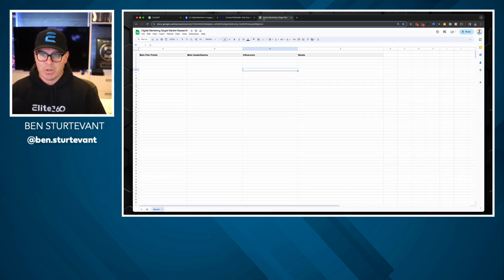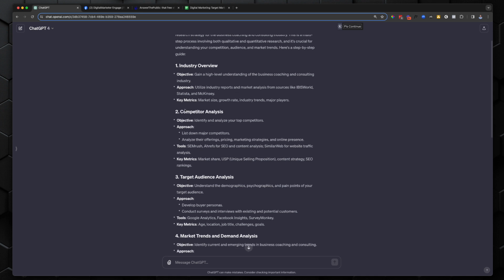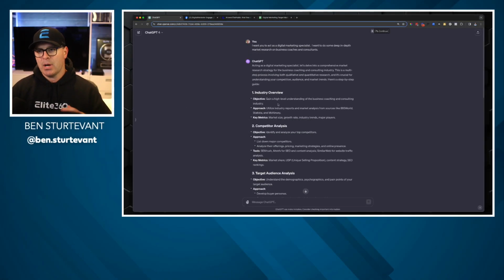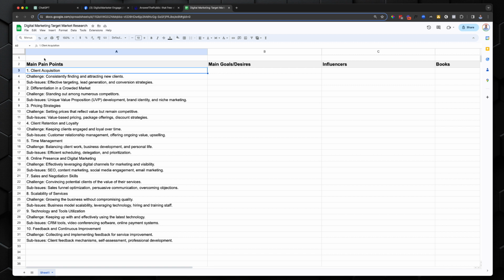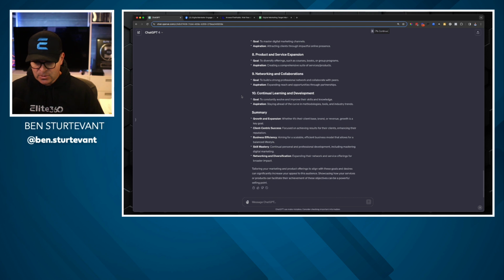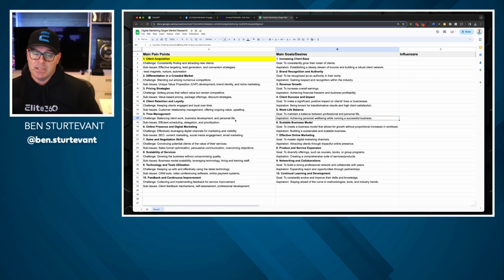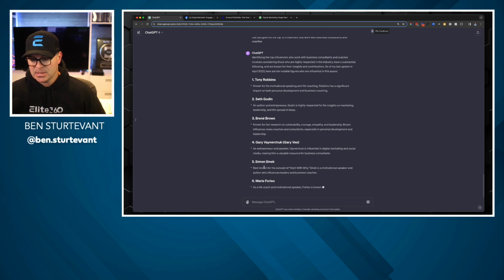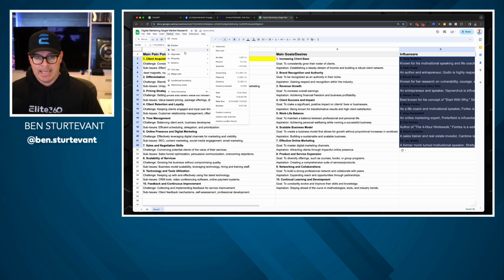How to use ChatGPT to do Target Market Research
If you'd like to learn more about the system I use for marketing and managing my businesses go